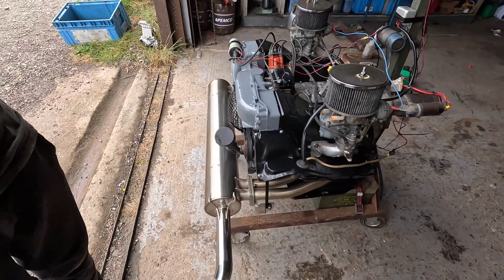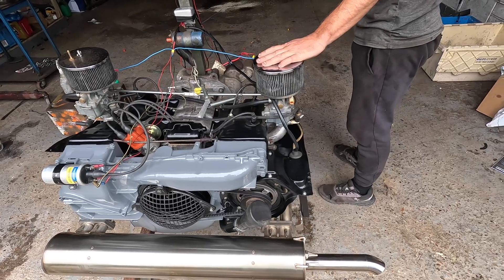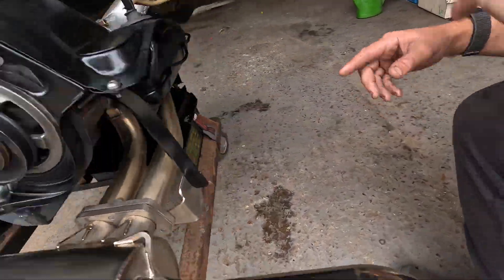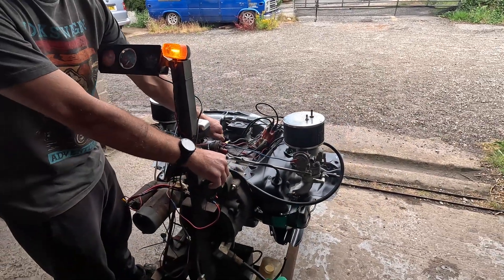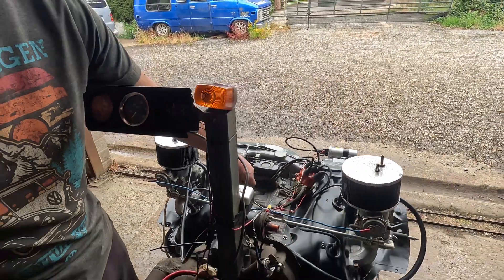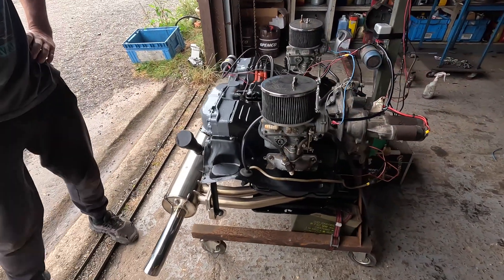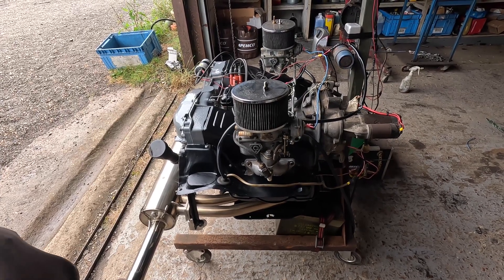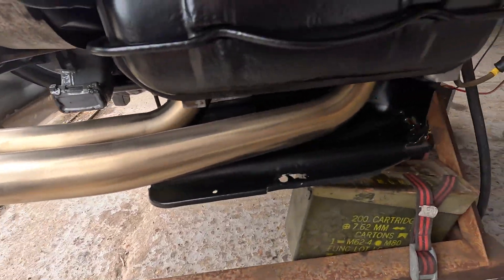Engine first start!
2 litre Vw flat four engine in for a refresh , mounted to our test rig and ready to start .